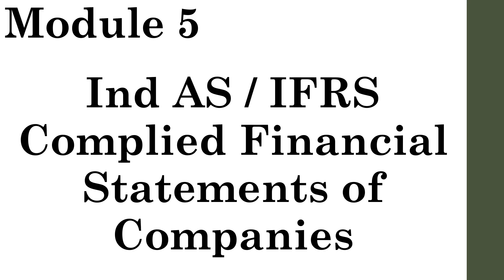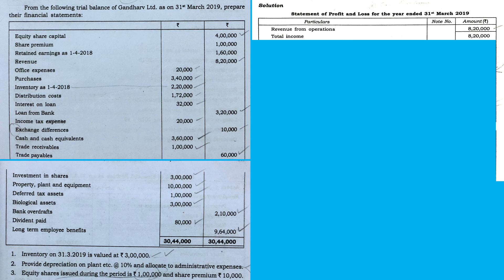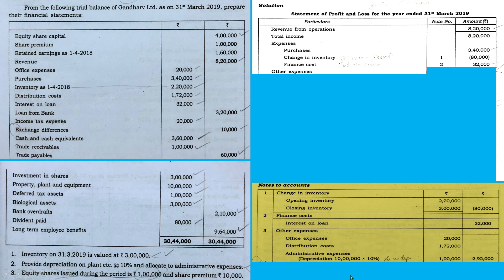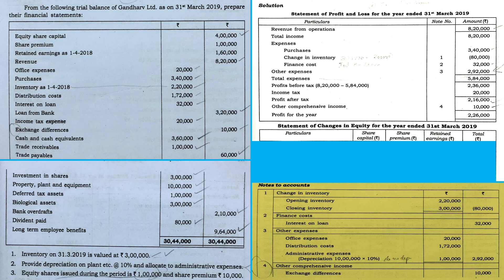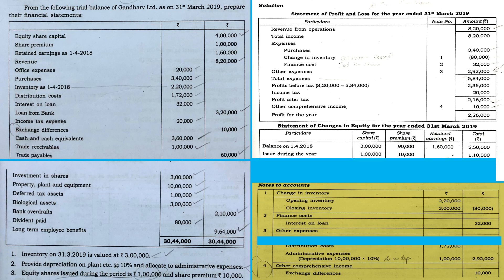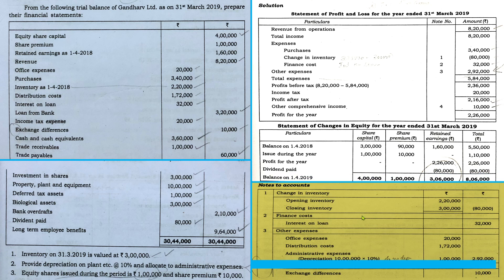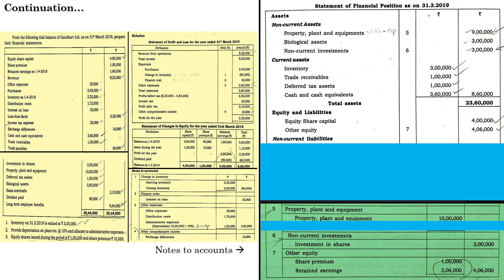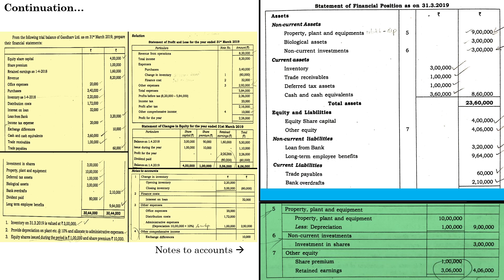Financial accounting 83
Comprehensive case study—Preparation of Final accounts (Statement of Profit & Loss, Statement of Changes in Equity & Statement of Financial Position)